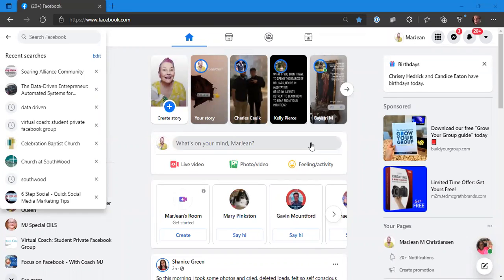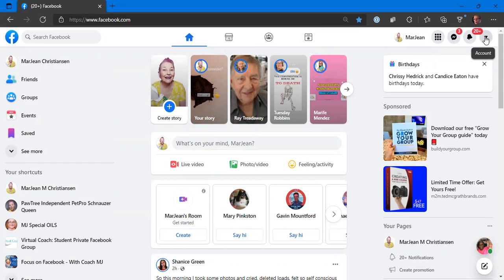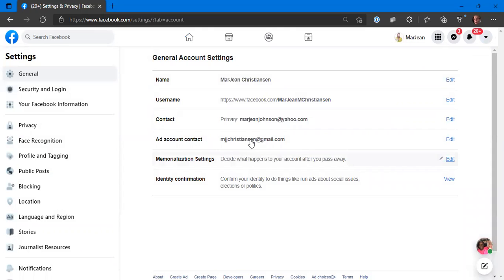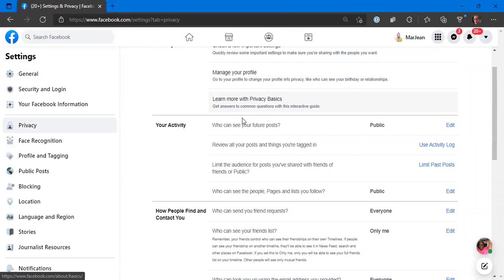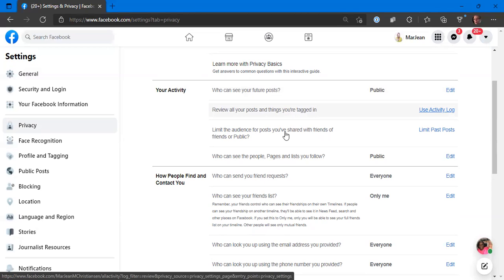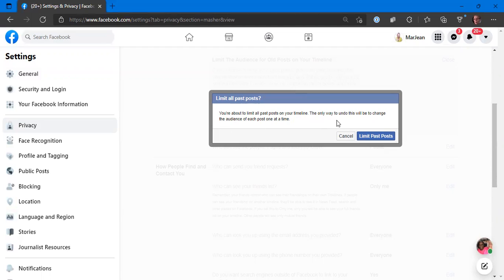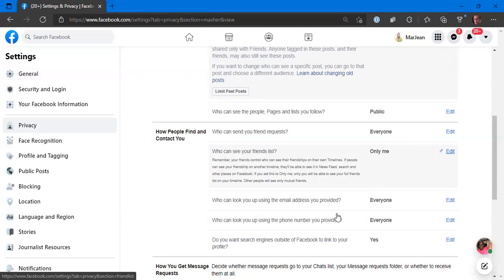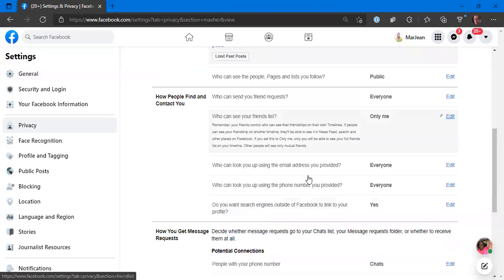How to Protect You and Your Friends from FB Hackers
You can protect yourself and your friends by hiding your friends list so hackers can no longer download your friends and poach them or make a fake account and ask for friends.